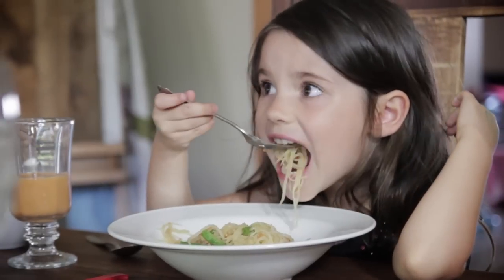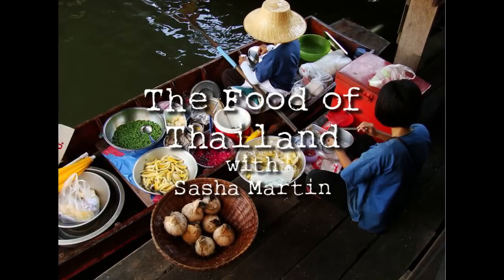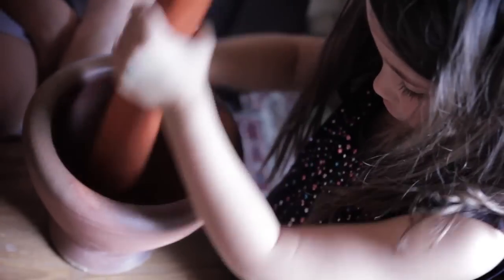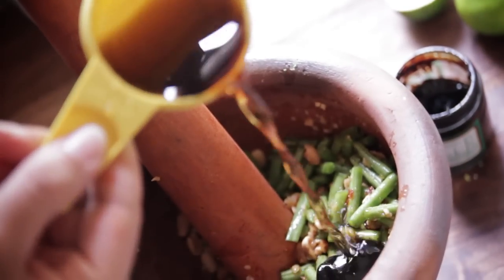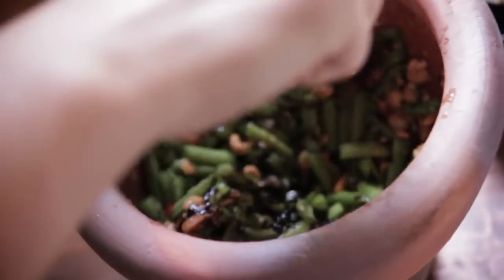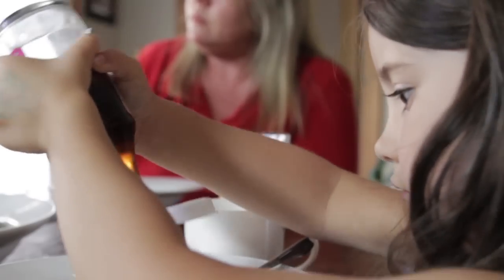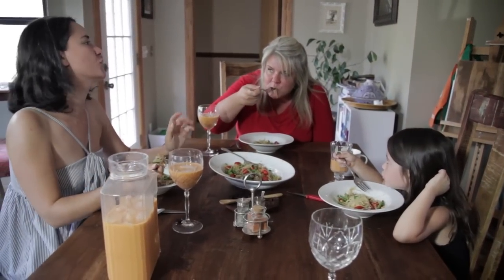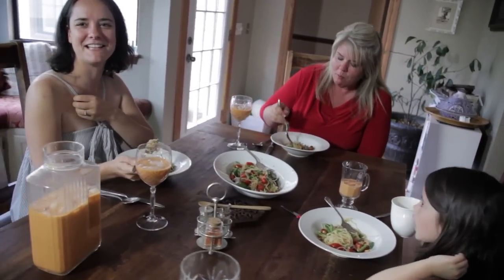The Food of Thailand with Sasha Martin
Green Papaya Salad | Som Tam
One of the easiest Thai dishes, with an orchestra of flavor. Think spicy, lime-tastic, and salty. This is salad all grown up, perfect for your impromptu back-yard chiminea night.

Thai Iced Tea
Oh, sweet goodness. This is Ceylon tea swirled together with sweetened condensed milk and a sprinkling of a super special Thai ingredient. It's all you need on a hot, hot day